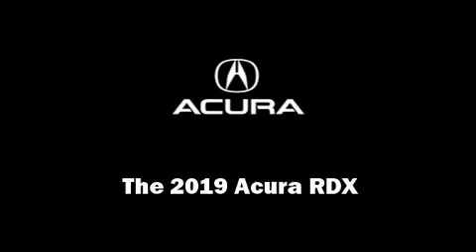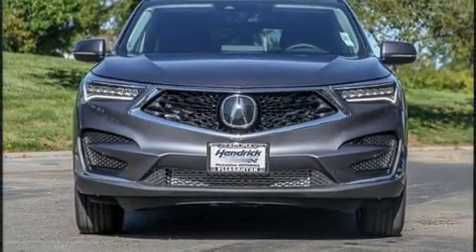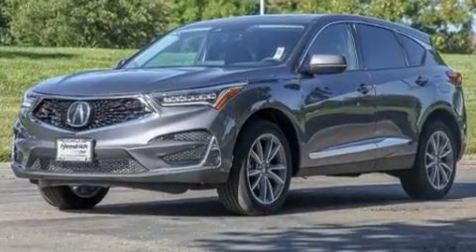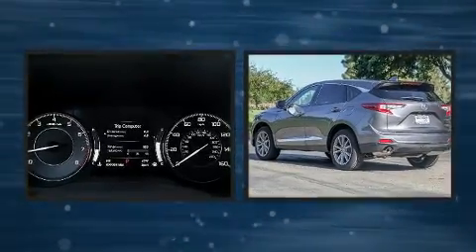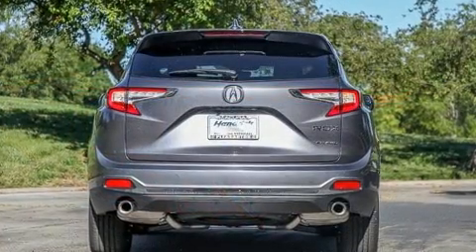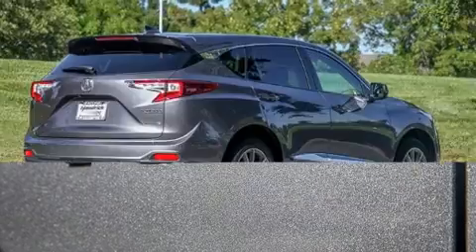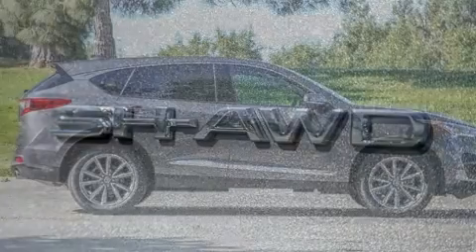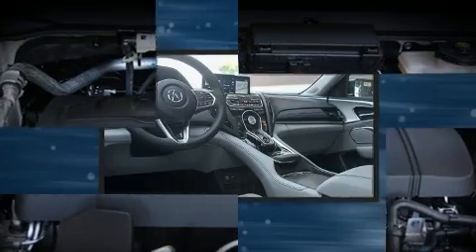2019 Acura RDX SH-AWD with Technology Package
Sensibility and practicality define the 2019 Acura RDX. Under the hood you'll find a 4 cylinder engine with more than 200 horsepower, and for added security, dynamic Stability Control supplements the drivetrain. Turbocharger technology provides forced air induction, enhancing performance while preserving fuel economy. Acura prioritized comfort and style by including: variably intermittent wipers, automatic temperature control, power door mirrors and heated door mirrors, lane departure warning, blind spot sensor, remote keyless entry, and the power moon roof opens up the cabin to the natural environment. Acura ensures the safety and security of its passengers with equipment such as: head curtain airbags, front side impact airbags, traction control, brake assist, ignition disabling, an emergency communication system, and 4 wheel disc brakes with ABS. Adaptive cruise control maintains a pre set distance behind the car ahead of you, simplifying highway driving and enhancing safety. We have the vehicle you've been searching for at a price you can afford. Please don't hesitate to give us a call.